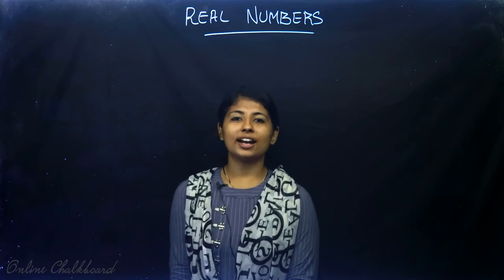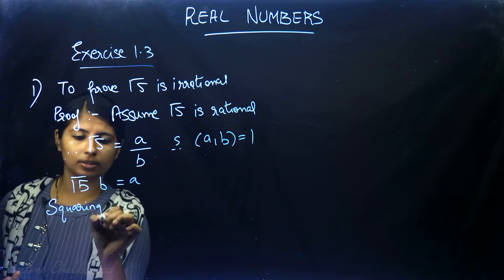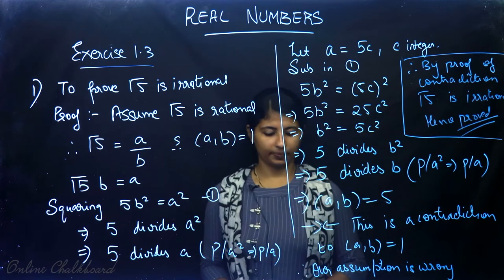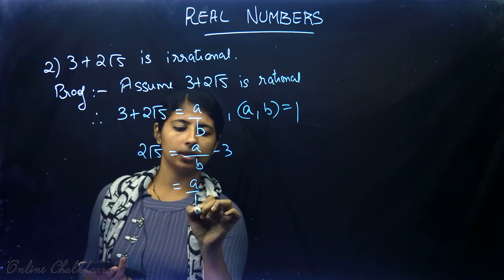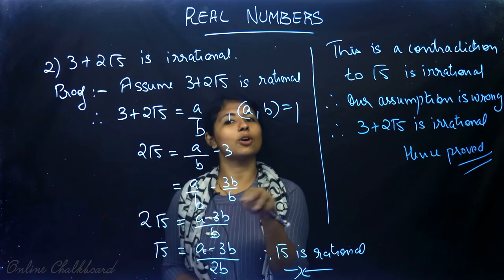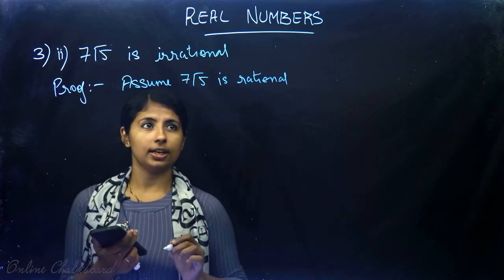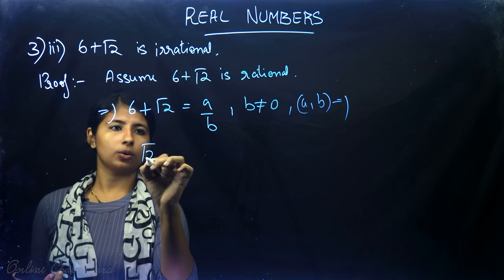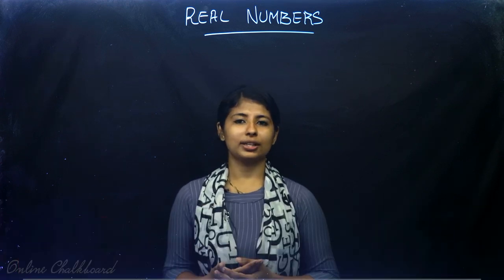CBSE Class 10 Chapter 1 - Real Numbers | Maths NCERT | PART 6 | EXERCISE 1.3 | Online Chalkboard